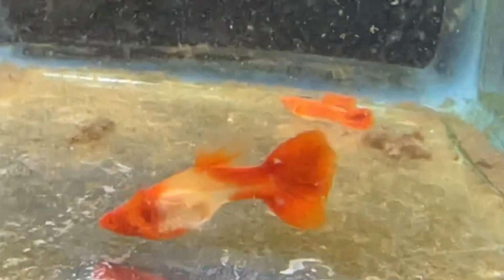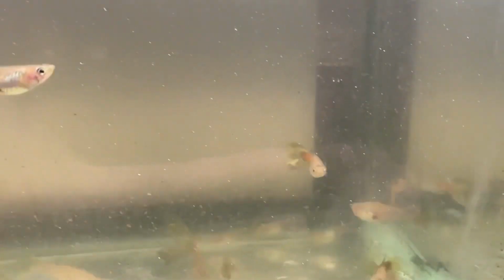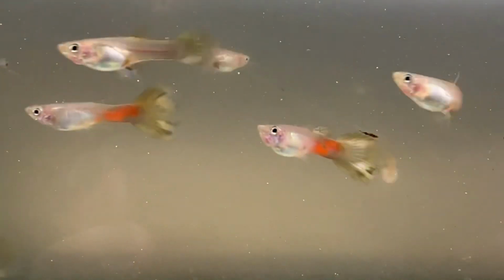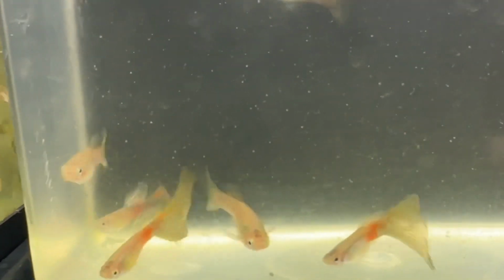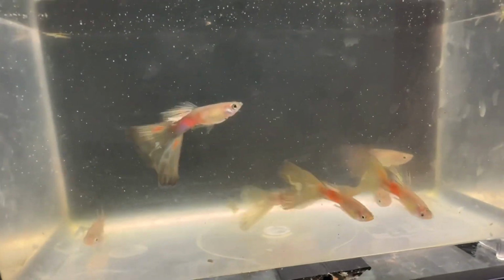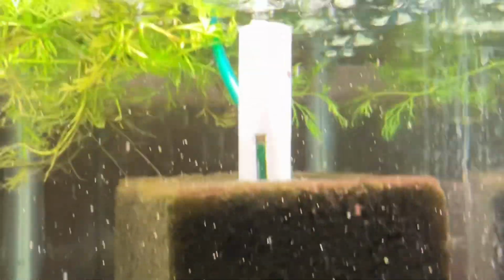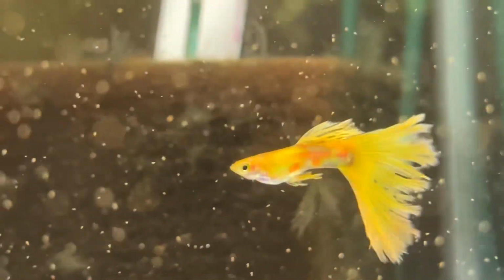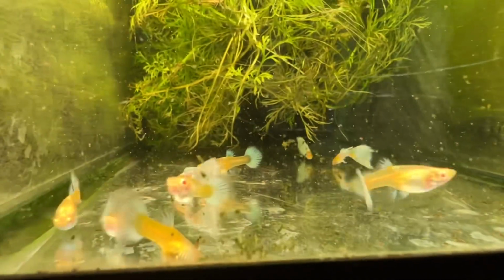Update on the Yellow Delta X Pingu Cross & Yellow Delta Breeders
An update on the cross I did a while back of a Yellow Delta male & a couple of Pink Pingu females.  Some problems to fix but it's also showing some promise.  Also a look at a couple breeder tanks of Yellow Deltas.

If you are in the USA and interested in buying the high protein foods I use and sell, it is available on ebay under seller greyd or you can save money and buy direct for just $14.00 for a 4 ounce jar. This includes 1st class shipping And a Free small sample bag of the flake foods I mix up and feed my fish.